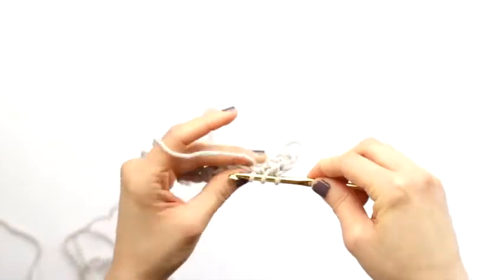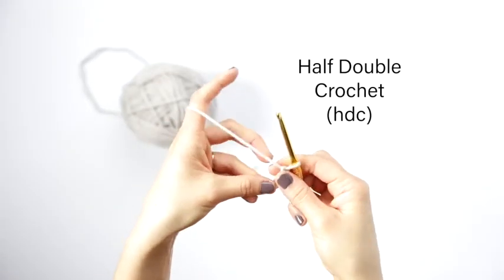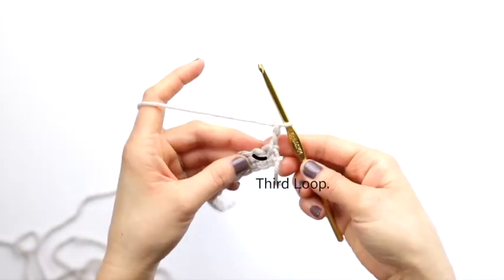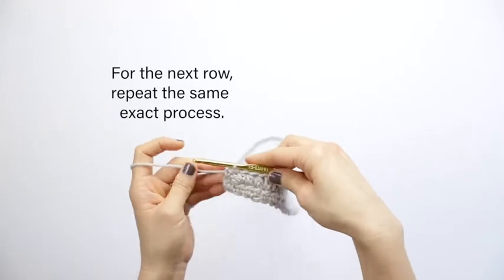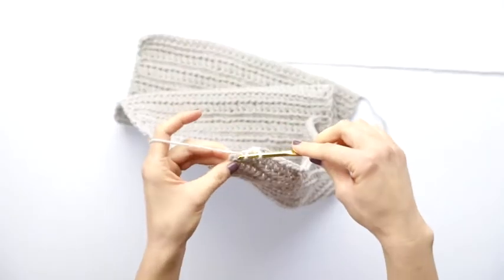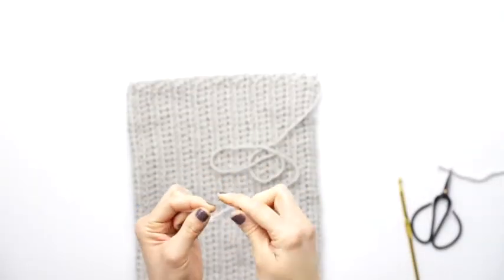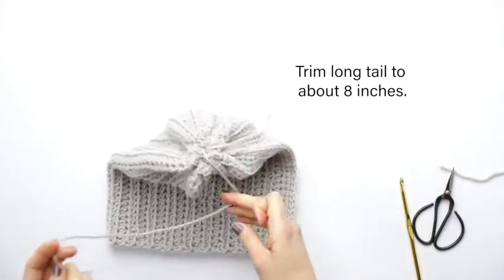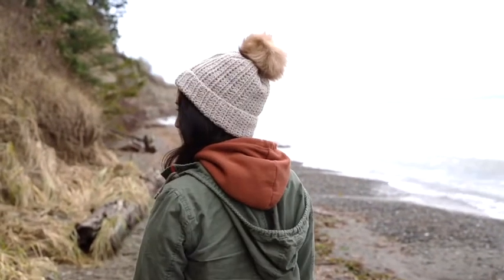Half Double Crochet Hat Tutorial and Free Pattern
The post includes:
- The written pattern.
- Instructions about how to make a hat in any size.